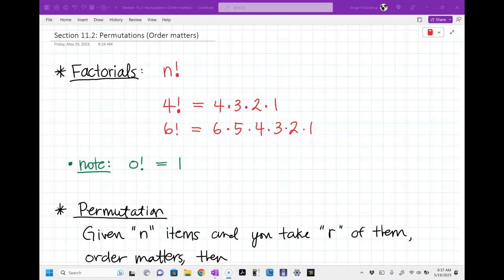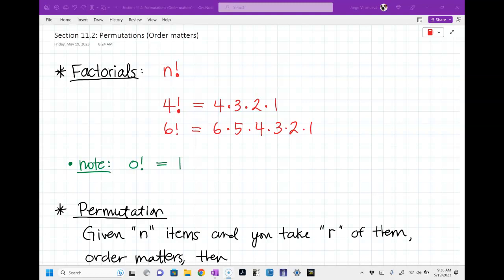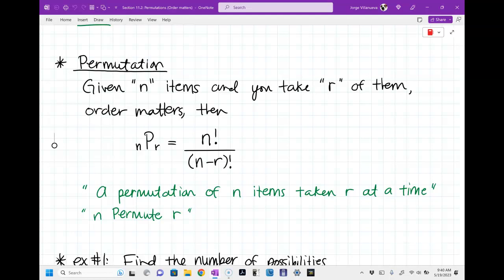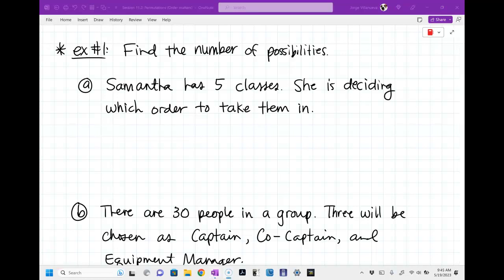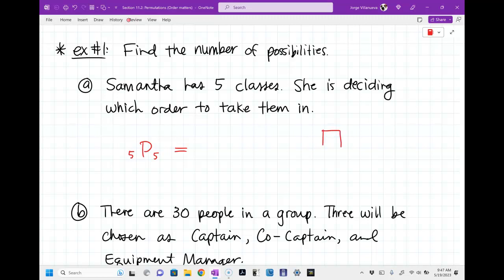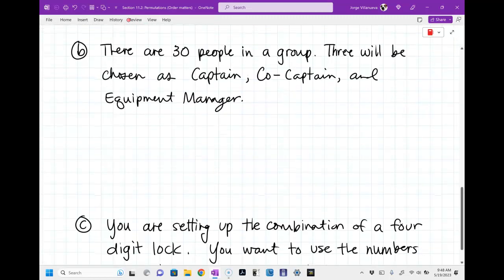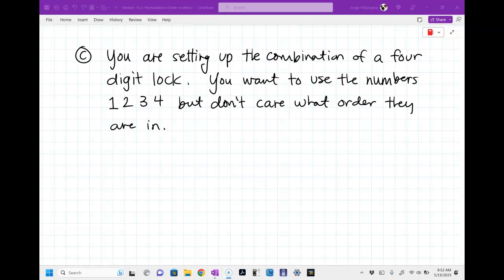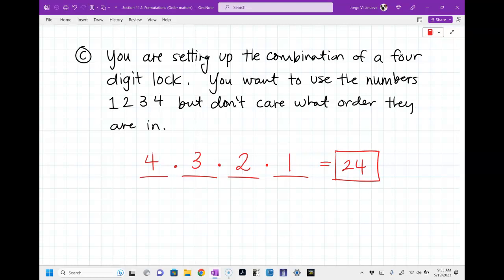Section 11.2: Permuations (Order Matters)